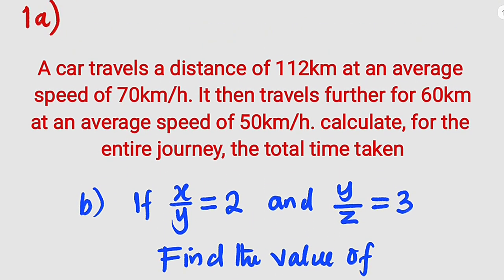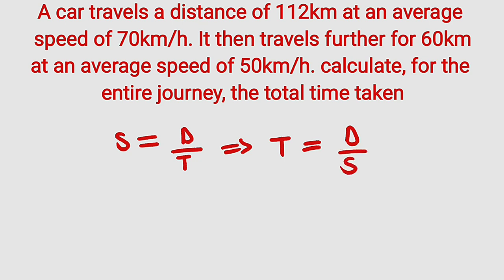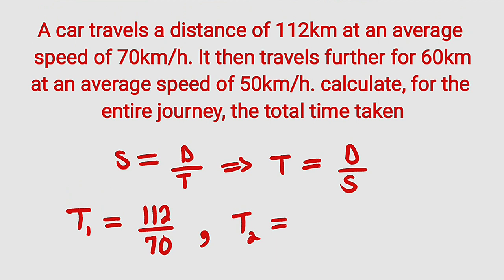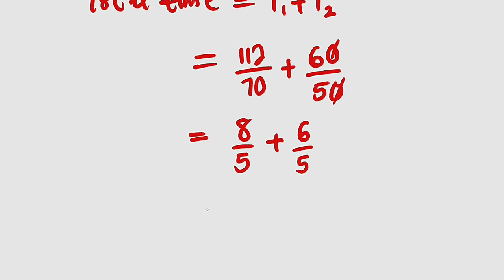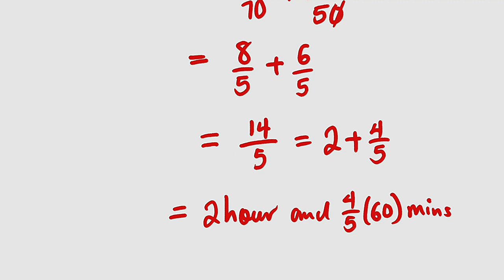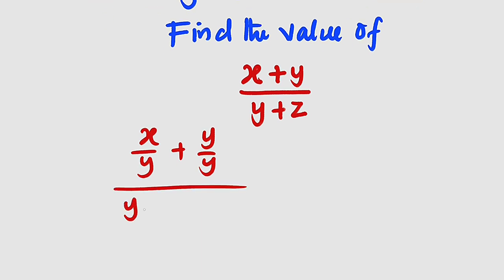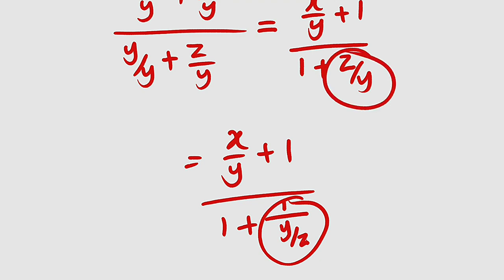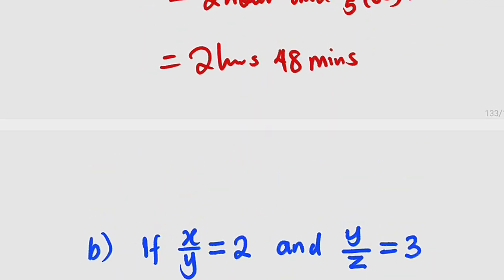Speed Distance and Time | WAEC 2023 | Question 1